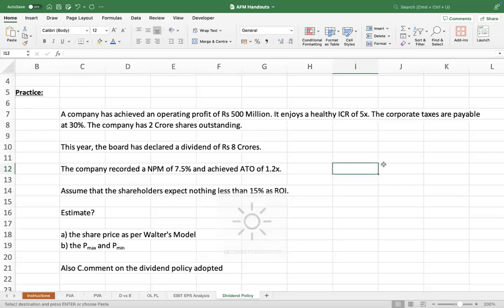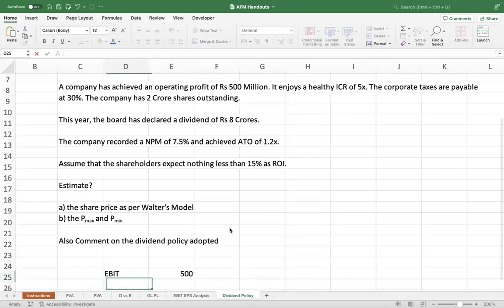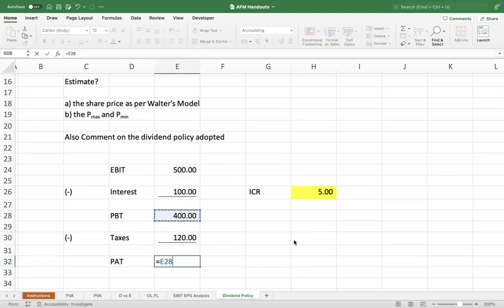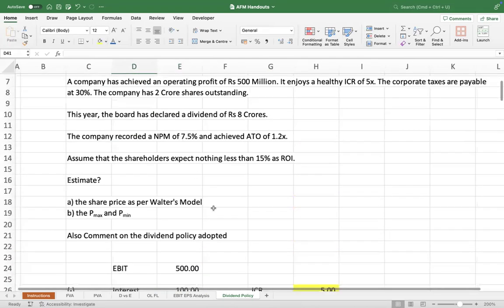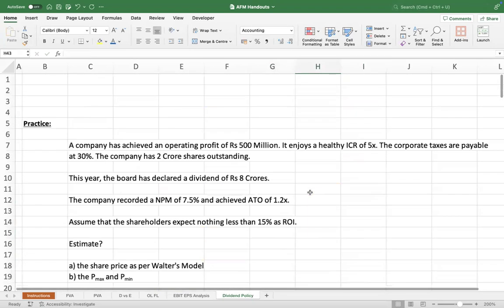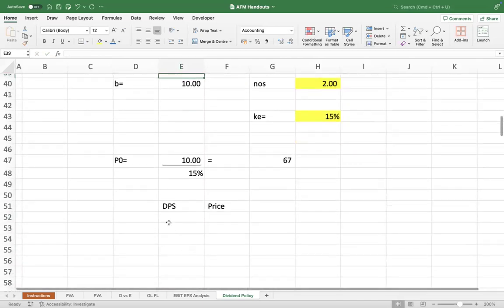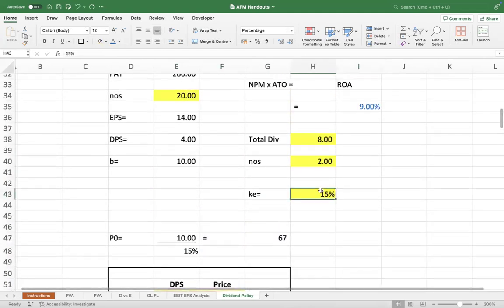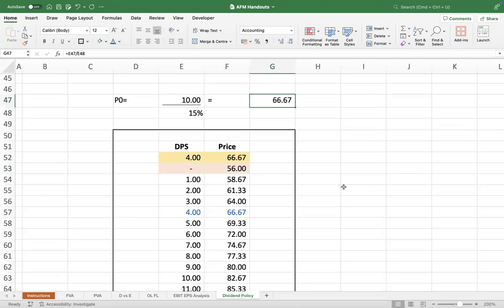Walter's Model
Walter's Model around